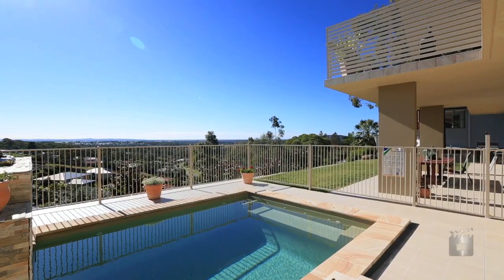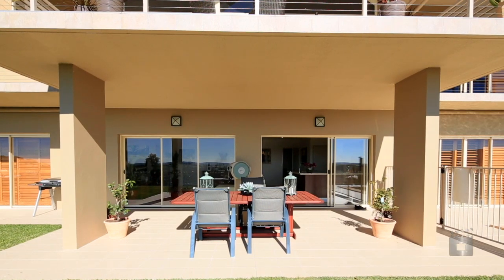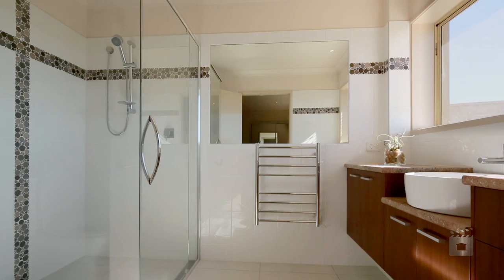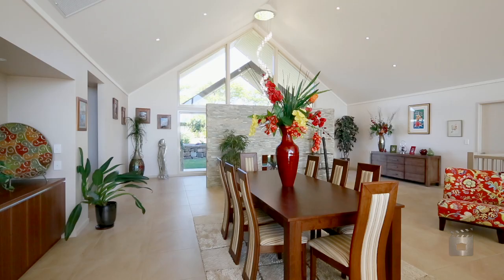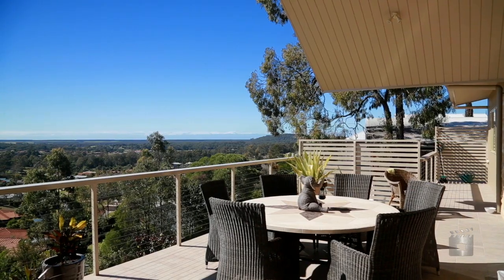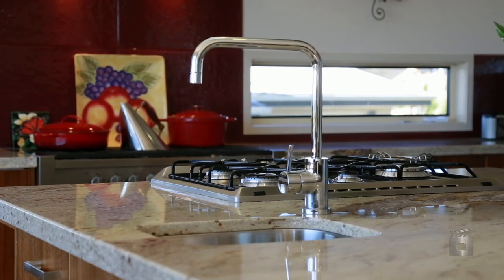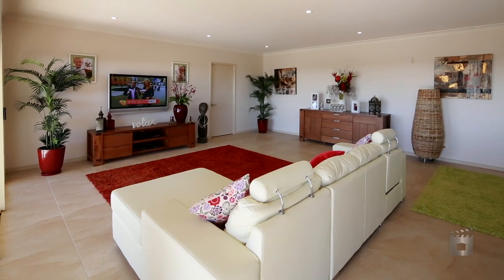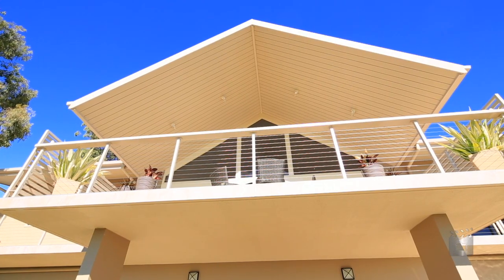1 Island View Terrace, Ormeau Hills Queensland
Property Video shoot of 1 Island View Terrace, Ormeau Hills Queensland by PlatinumHD for First National Ormeau